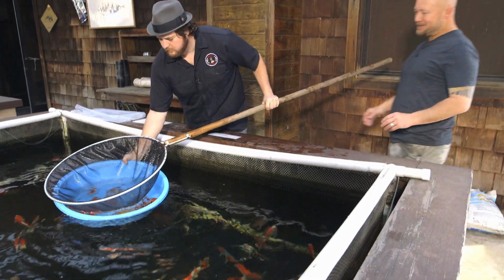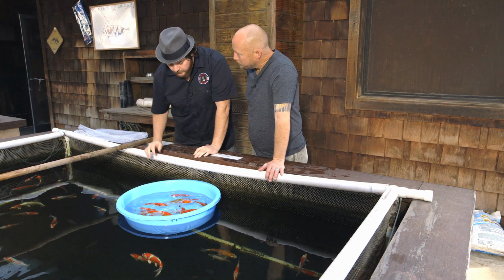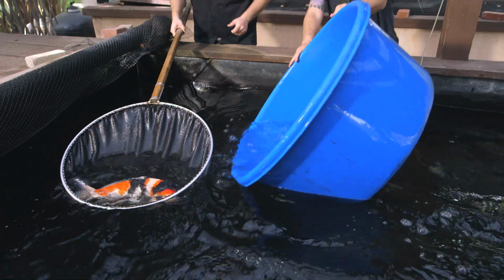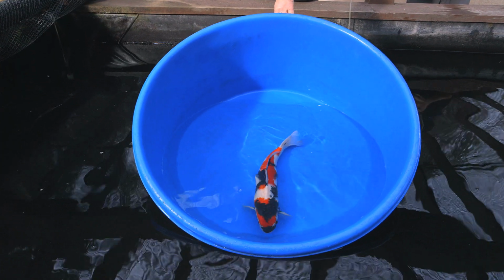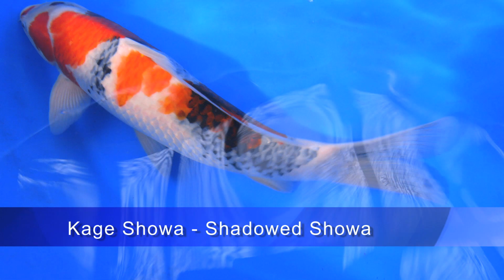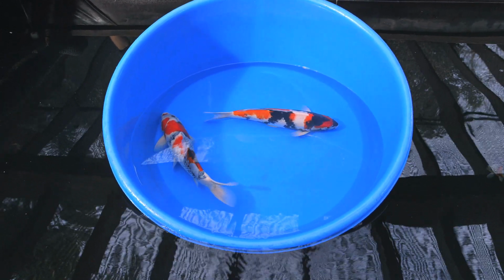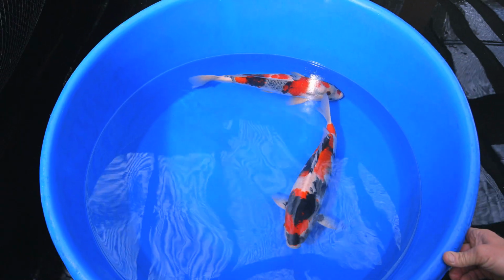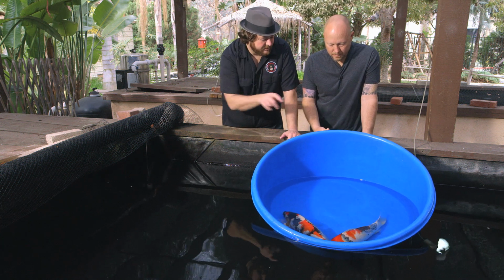Quality Japanese Koi | Jumbo Showa Koi Fish Varieties from Japan - Part 1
All jumbo Japanese Koi displayed in this discussion about the history of Showa varieties from Japan. Specialist Shawn McHenry explains how the Koi breeders developed this fish. Learn to understand the selection, development and color design of a quality Showa.

Our tutorial video series is designed to Educate, Inspire, and showcase the beauty, art, and history of Japanese koi.
We gain the most incredible insight from Shawn's experience, his warm personality, and his ever changing collection of beautiful fish he brings in for sale.